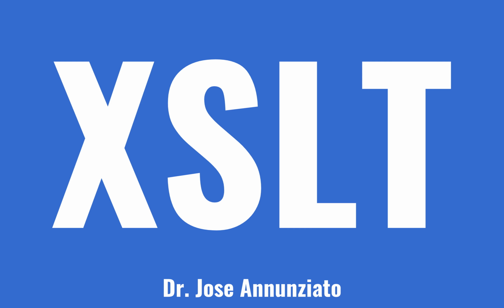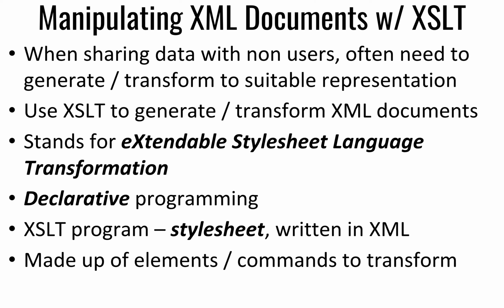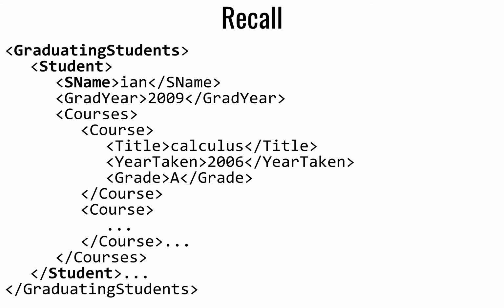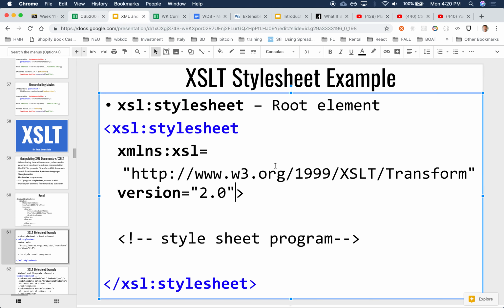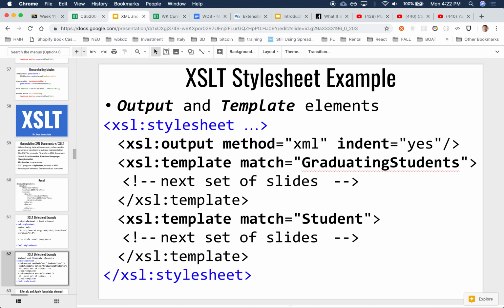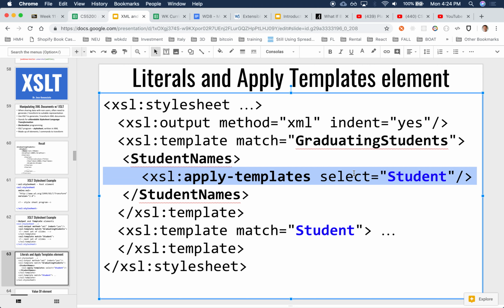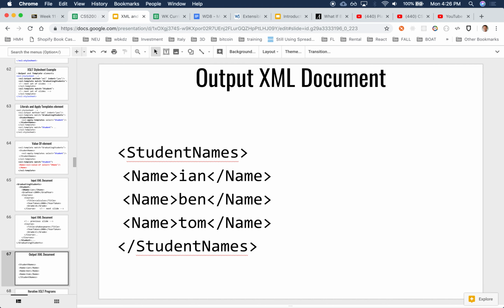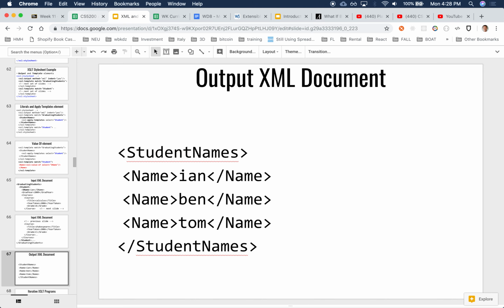WK11 6 xslt intro